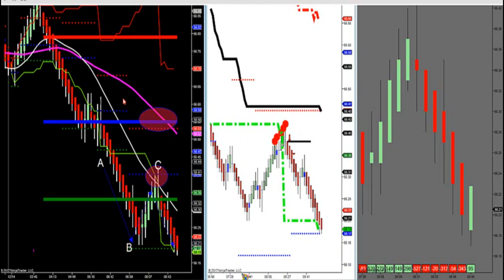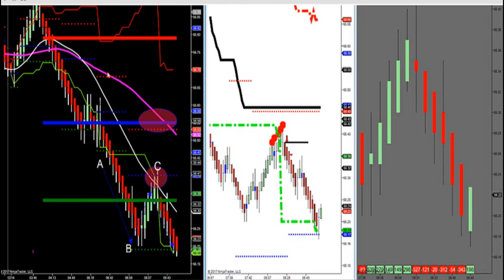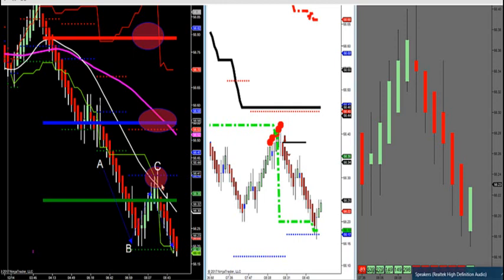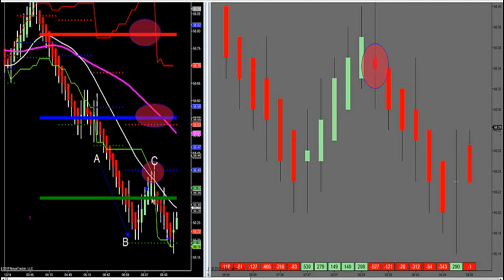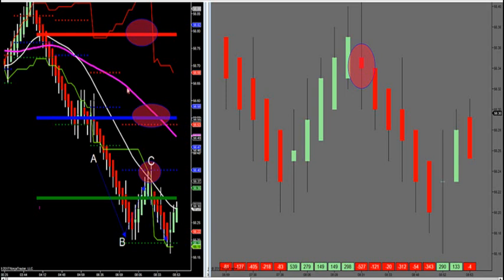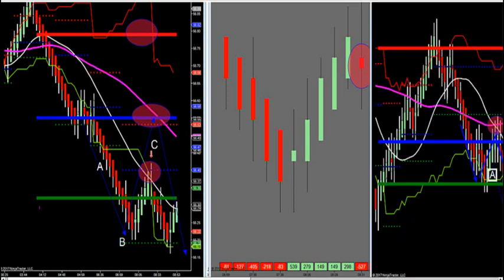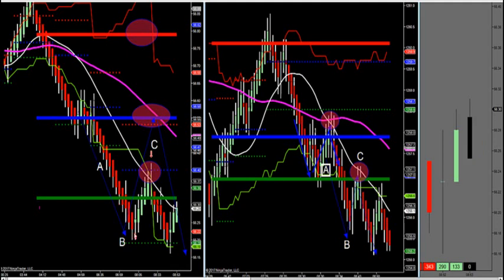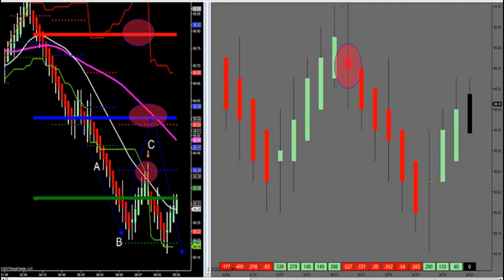12-14-17 How To Trade An ABC Pattern with Market Profile DayTradingTheFutures.com